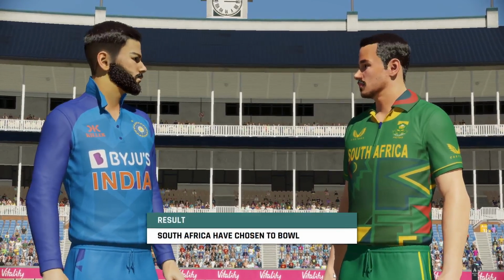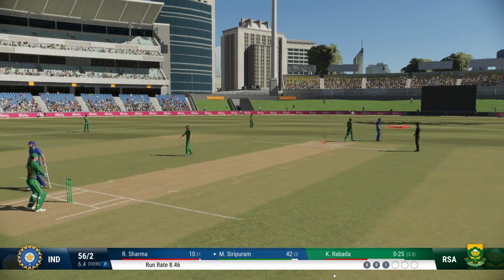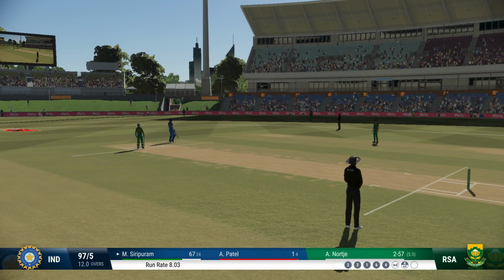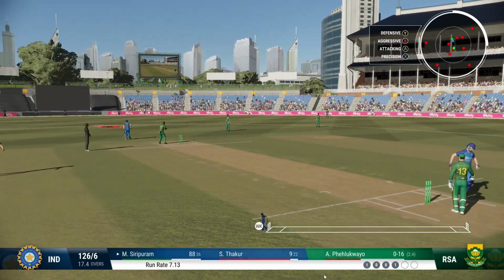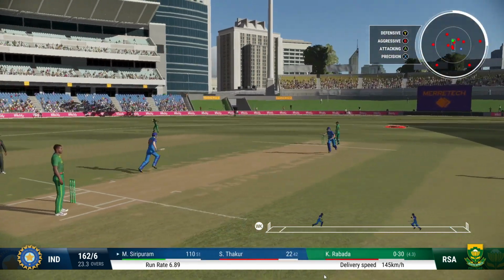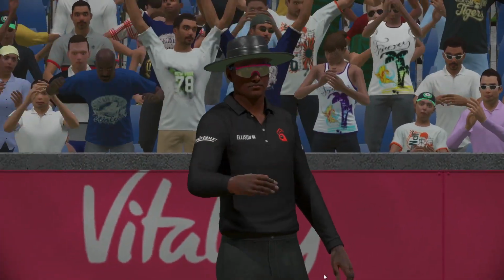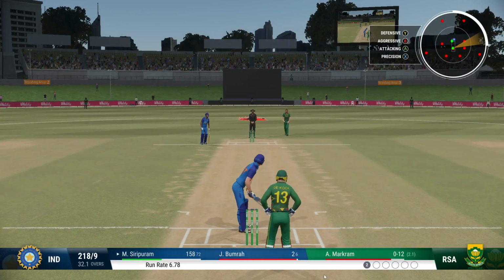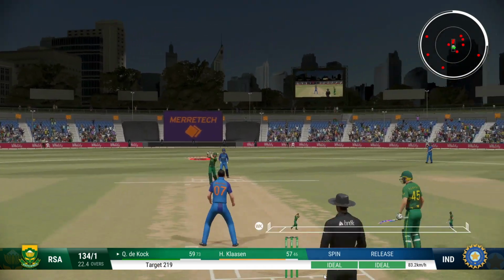CRICKET 22 CAREER MODE #2 - One Man Show !!!